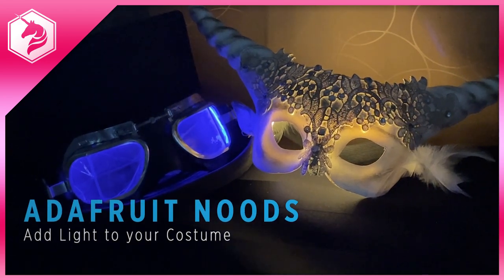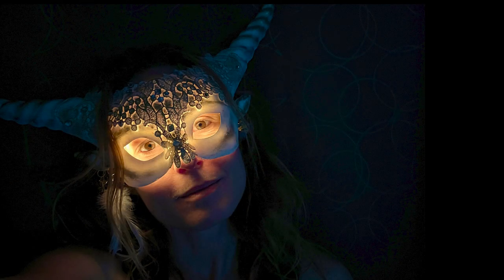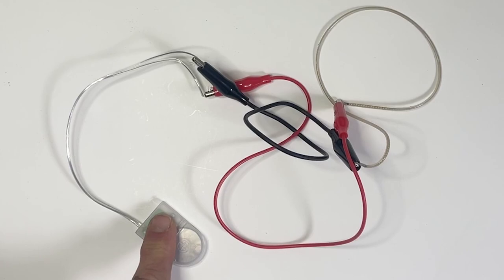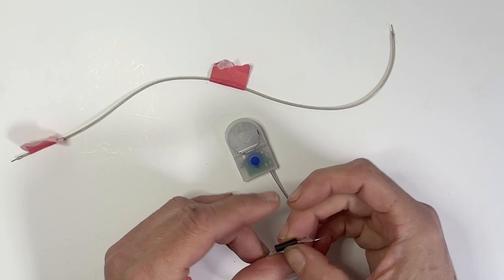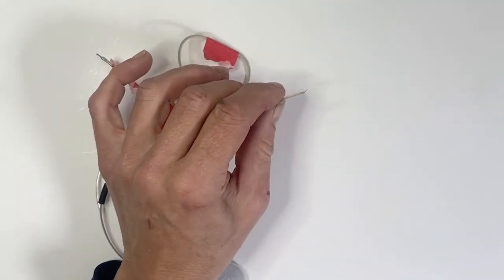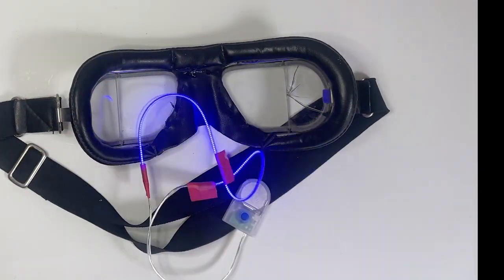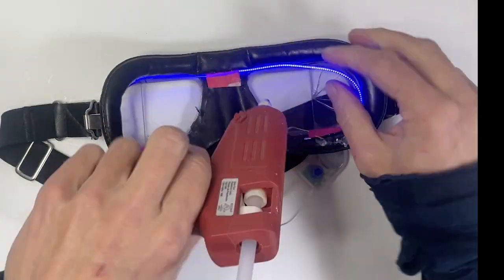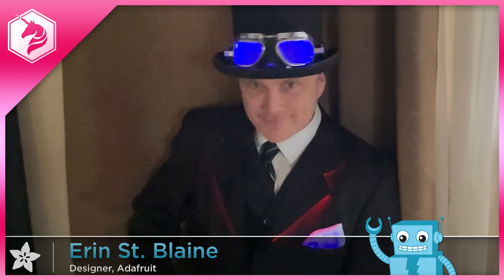Tutorial: Add Lights to your Costume with Adafruit n00ds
Adafruit Noods are little noodles of light. They're as simple to use as a regular LED - connect one end to power and one end to ground, and they light up and glow. They're incredibly bendy and flexible, making them just perfect for small subtle costume details. A nood will last for hours on a single coin cell battery, with no big noisy EL-wire inverter to manage.

This video shows how to hook up one n00d. Check the learning system tutorial to learn to hook up multiple n00ds to a microcontroller and add modes and sequences to your lights.